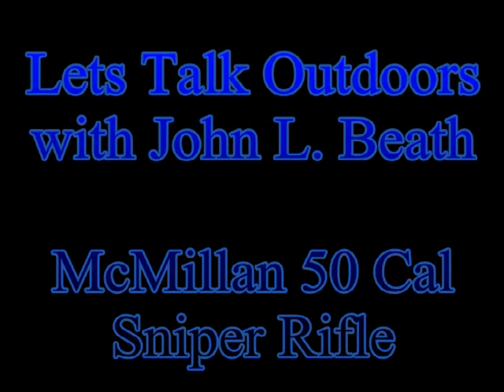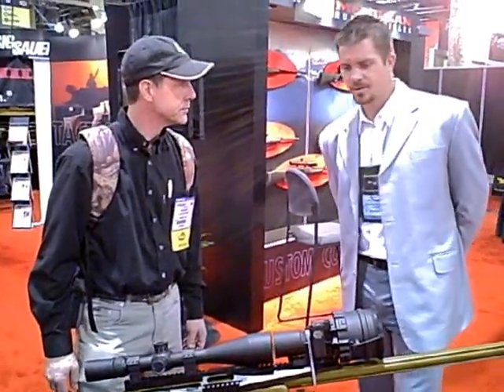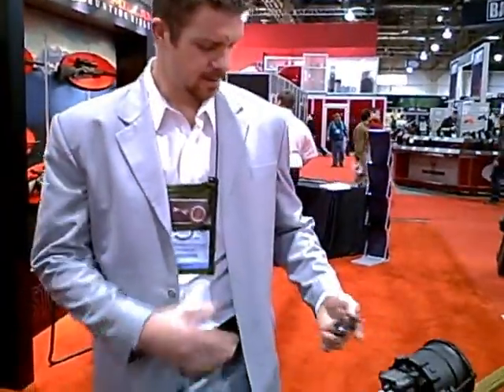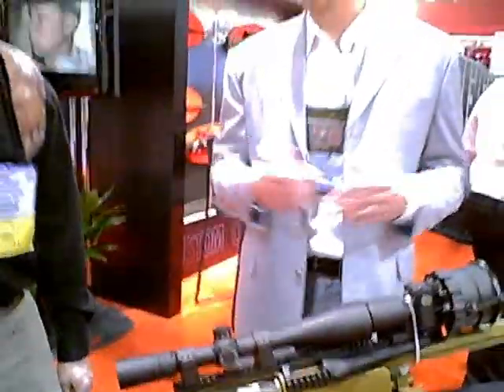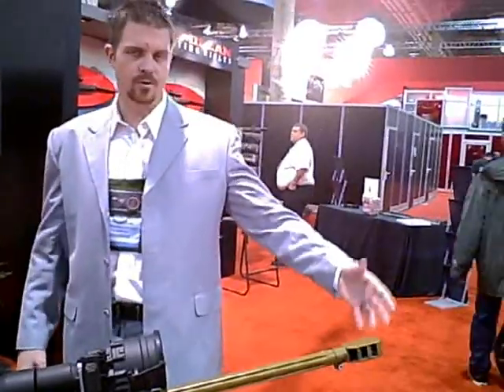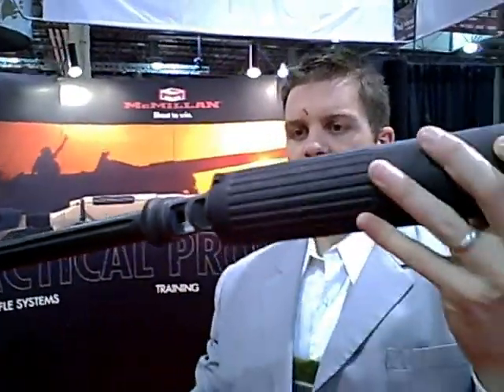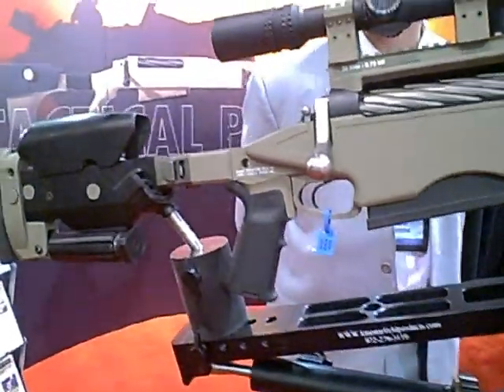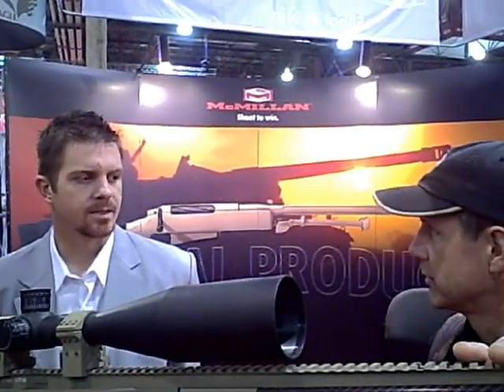McMillan 50 Cal Sniper Rifle.mpeg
Silenced McMillan sniper rifle with night vision scope. Lets Talk Outdoors host, John L. Beath, interviews McMillan scope representative at SHOT Show 2010